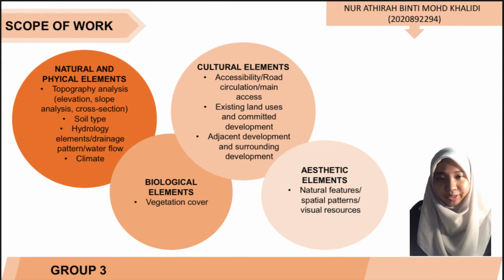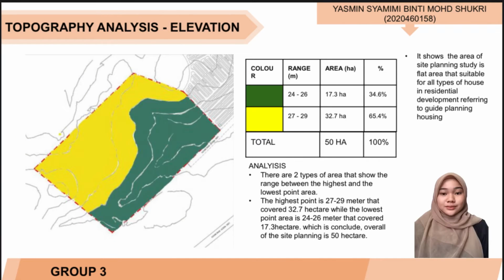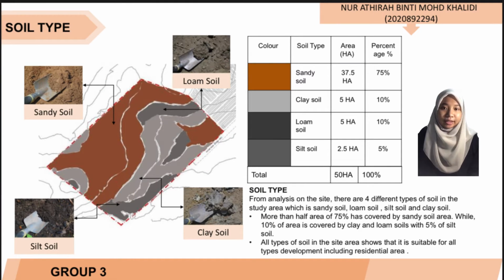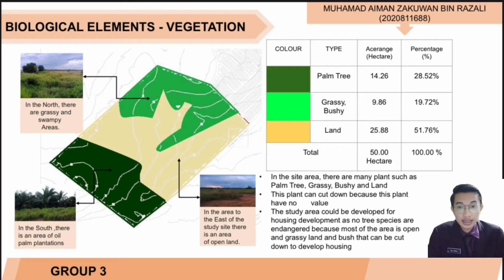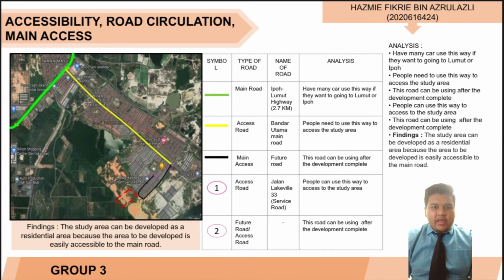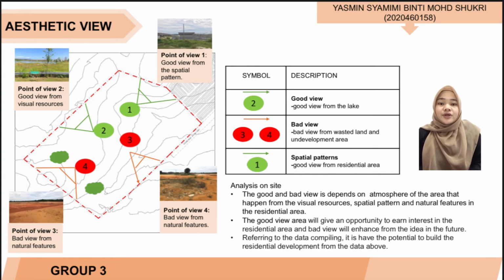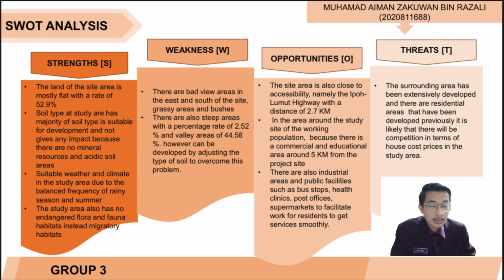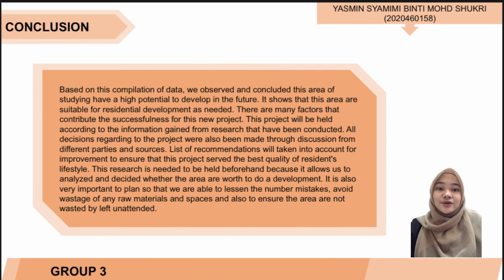SITE ANALYSIS AND DATA COMPILATION by HAYATA PLANNER GROUP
Kajian ini bertujuan utuk mengkaji kesesuaian pembangunan perumahan di kawasan bandar lakeville di seri iskandar disamping mencara kesesuaian guna tanah di kawasan kajian.